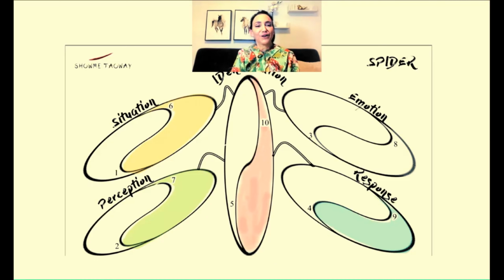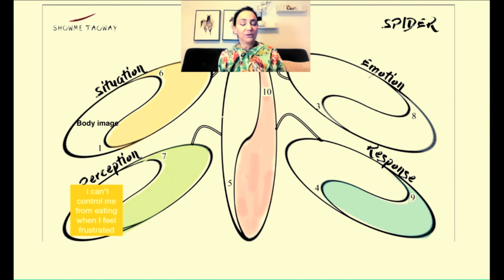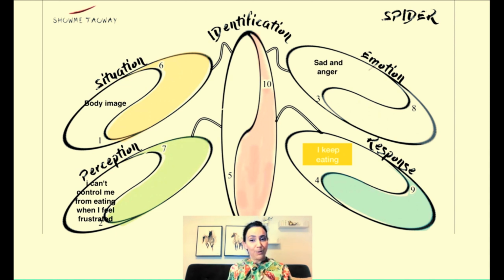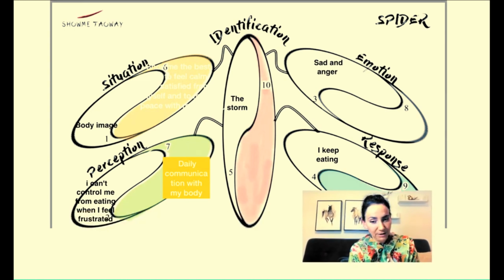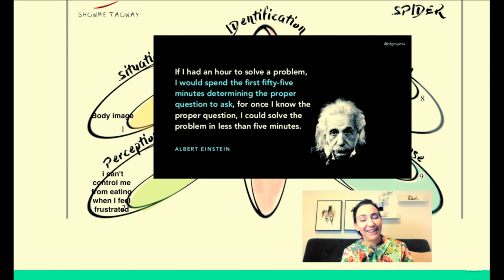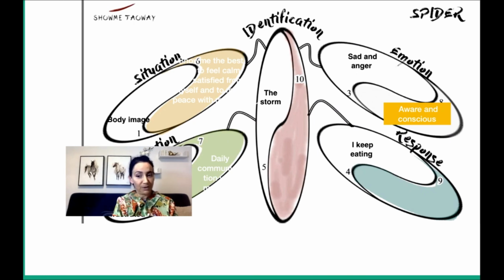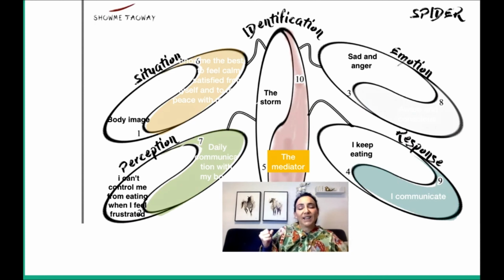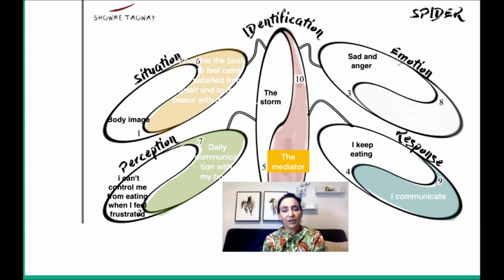Week one practicing the spider